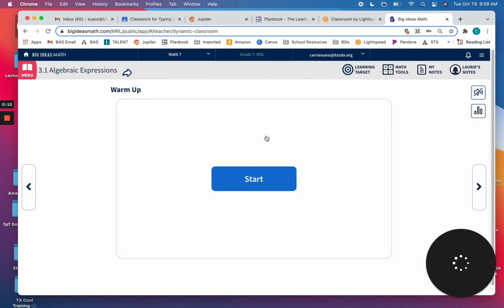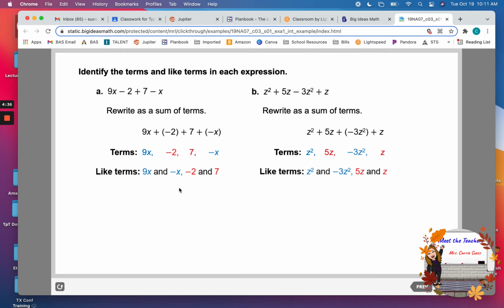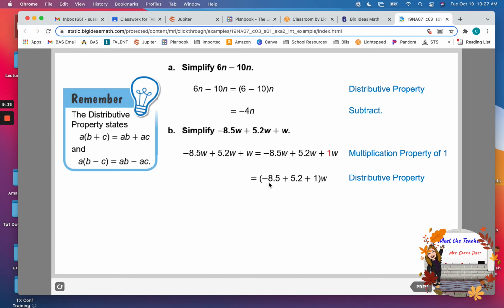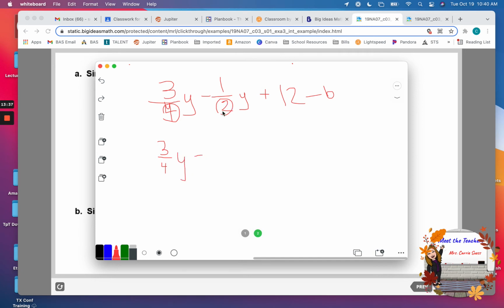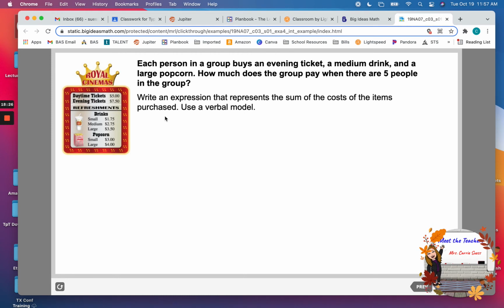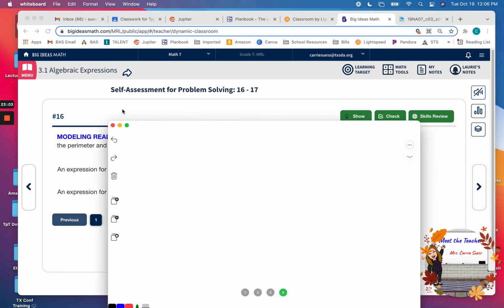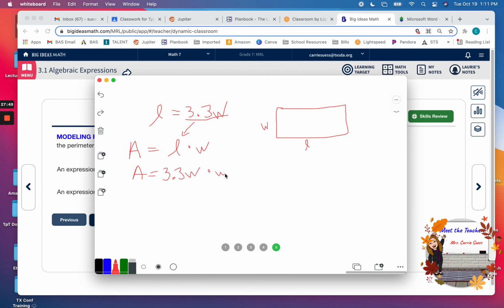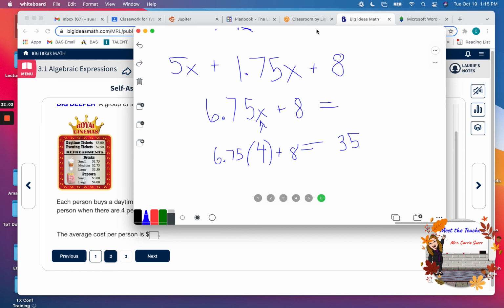M7 Lesson 3.1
Lesson 3.1 Algebraic Expressions